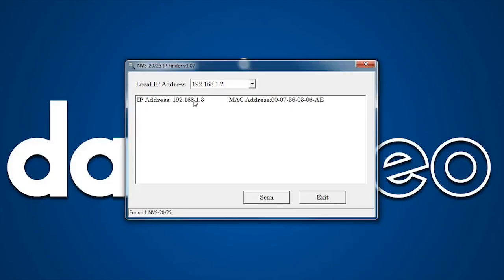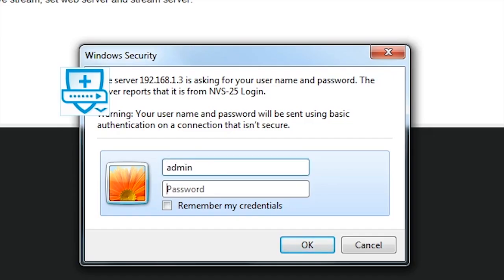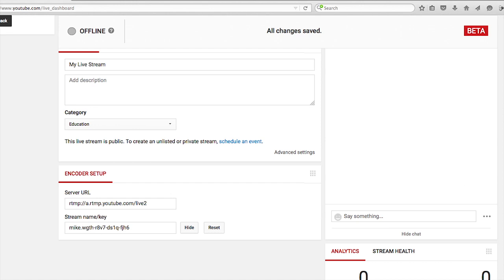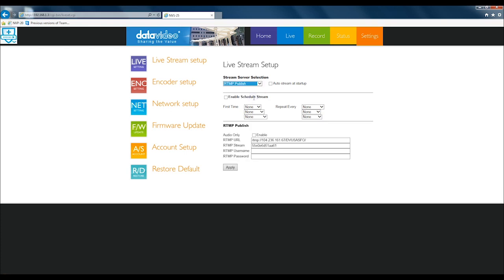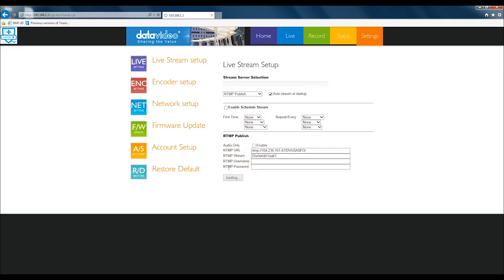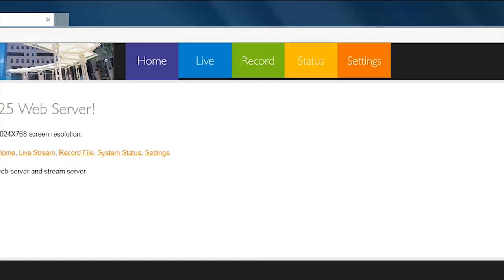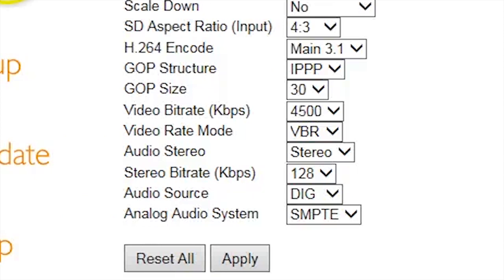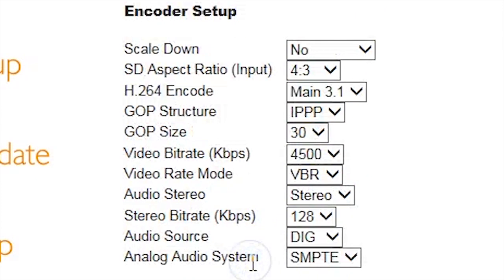Datavideo NVS-25 Tutorial: How to Stream to YouTube Live and Record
Learn how to Stream to YouTube Live and Record using the Datavideo NVS-25 H.264 Video Streaming Encoder.

Tutorial for the the Datavideo NVS-25, a H.264 video streaming server that can stream and record simultaneously. The front panel buttons are great additional features that make the unit easy to use. By selecting the “record” button, you can encode a live video feed into an MP4 file on a USB external or thumb drive. Then, when you push the “stream” button, a live stream begins and sends the signal to an internet CDN or server. Once the IP address is set and saved, the NVS-25 is a complete standalone unit for encoding a live stream and recording MP4 to a USB device.

Professional inputs include HD-SDI, HDMI, XLR, and Composite. The NVS-25 generates an H.264 encoded stream that is compliant with RTSP, RTMP, and HLS protocols, and records a MP4 or .TS file to a USB or external device. Variable bit-rates can be selected for high quality recording or streams. It also supports de-interlace video streaming for progressive output, making it compatible to use with popular CDNs like YouTube. If you are looking for a reliable solution for encoding live video as well as an MP4 recorder, NVS-25 is the ideal solution.